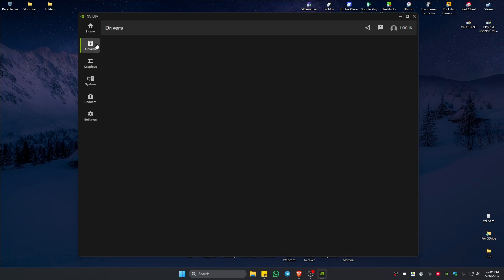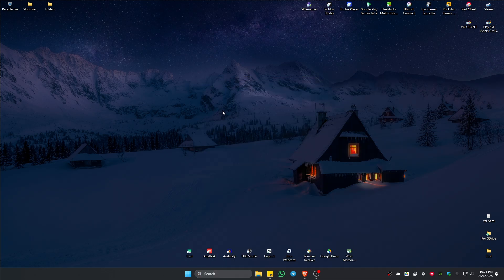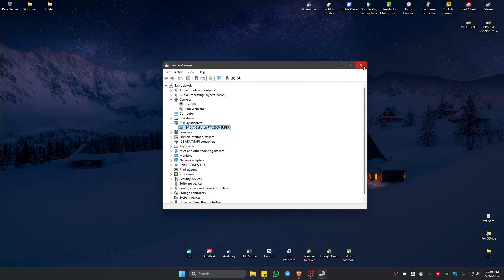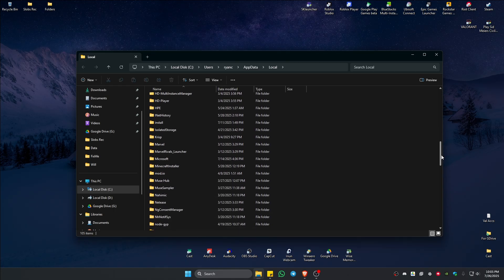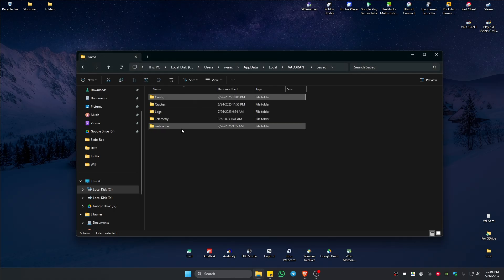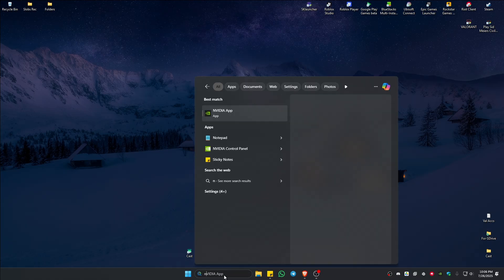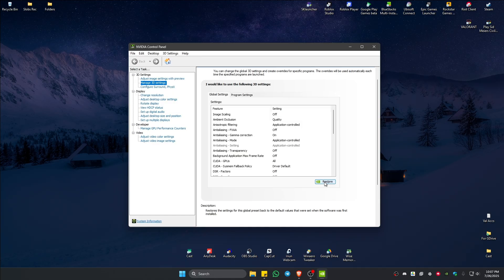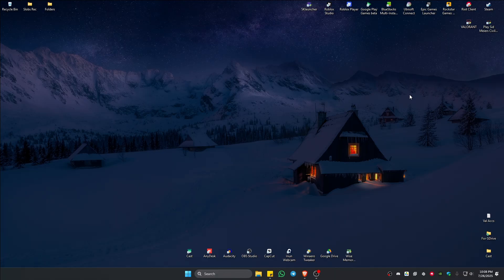How To Fix Graphics Driver Crashed Error in Valorant (Full Guide 2026)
In this video, I will show you how to fix the "Graphics Driver Crashed" error in Valorant. This issue often occurs due to outdated GPU drivers, incorrect in-game settings, or conflicts with Windows updates. I’ll walk you through updating your graphics drivers, adjusting Valorant settings, and applying proven fixes to resolve this crash error and improve performance.